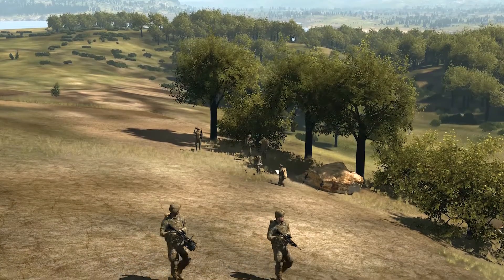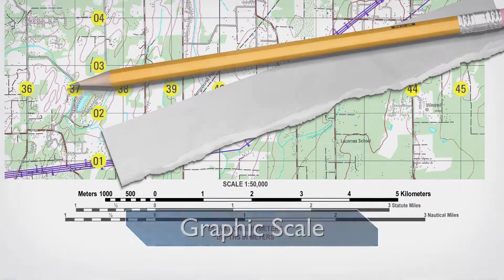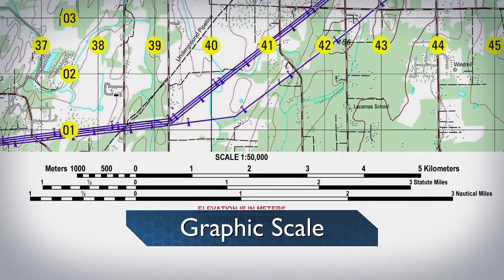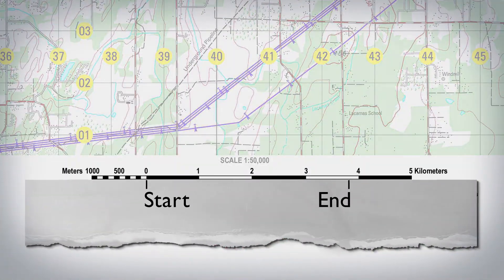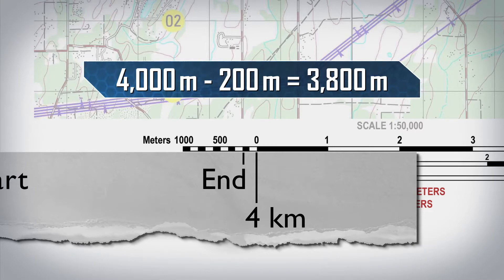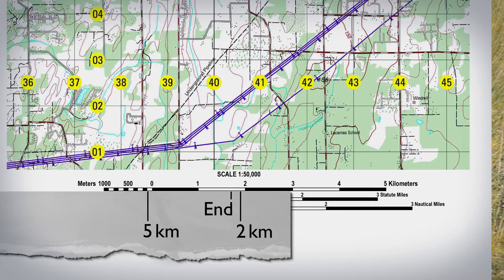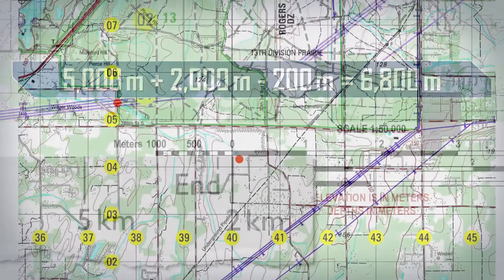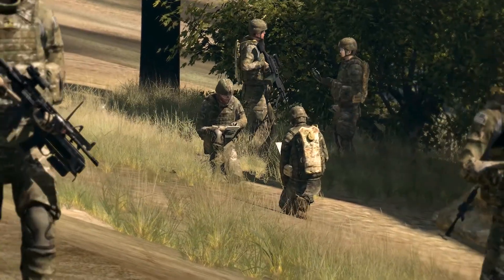SMCT: Measure Distance on a Map